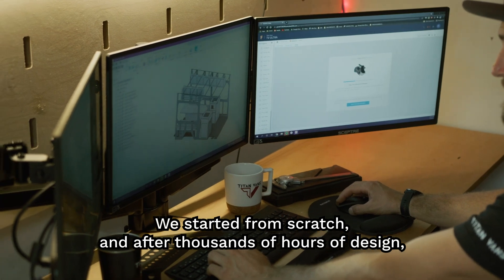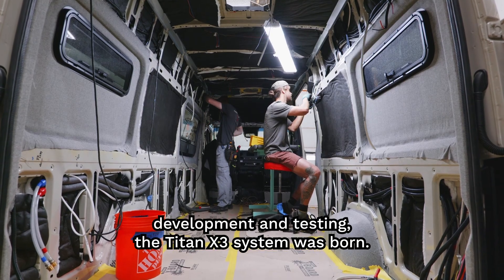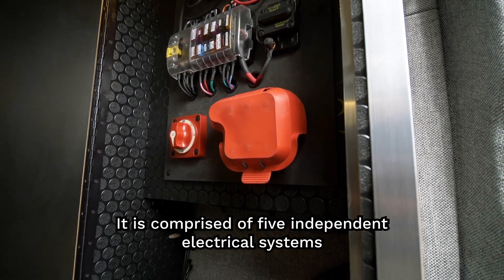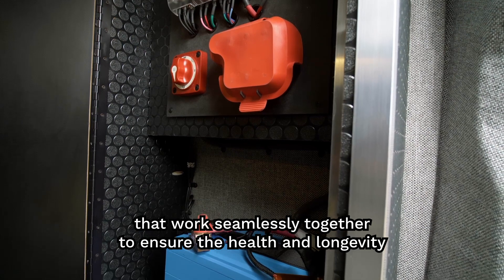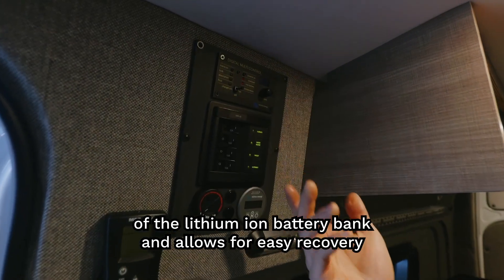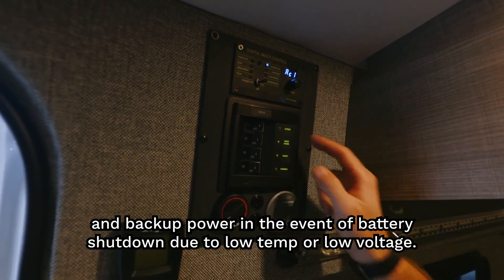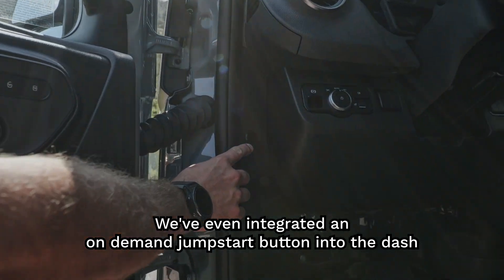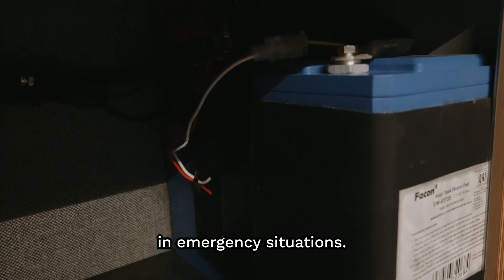The X3 Camper Van Electrical System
We are inspired by companies like SpaceX who continue to innovate and
push the boundaries of what is possible. When we sat down to design
our new electrical system we asked ourselves Would this system work
on Mars? Is it the best electrical system we can make?

We started from scratch and after thousands of hours of design, development, and testing the Titan (X3 system) was born. The (X3) is fully autonomous and off-grid recoverable. It is comprised of five independent electrical systems that work seamlessly together to ensure the health and
longevity of the Li-ion battery bank and allow for easy recovery and
backup power in the event of battery shut down due to low temp or low
voltage.

We’ve even integrated an on demand jump start button into the
dash to allow you to start your engine off of your Li-ion batteries in
emergency situations.

Our vans might not be going to Mars but they can
certainly handle, anything on earth!

Titan Vans provides rugged, durable and serviceable conversion vans. All supported by a 3 year / 36,000-mile no-nonsense warranty.